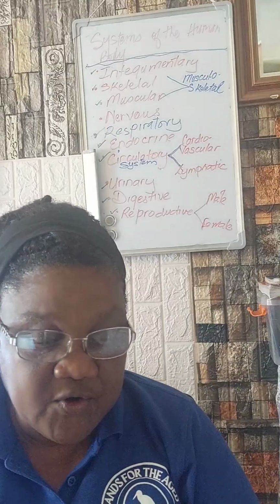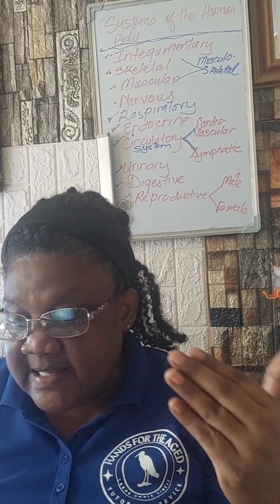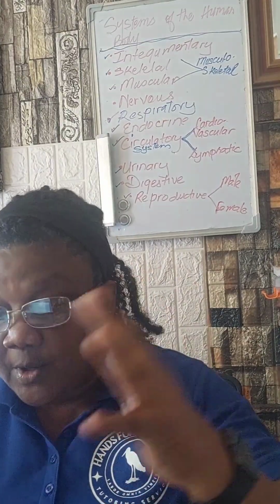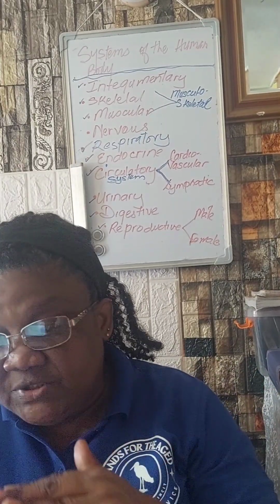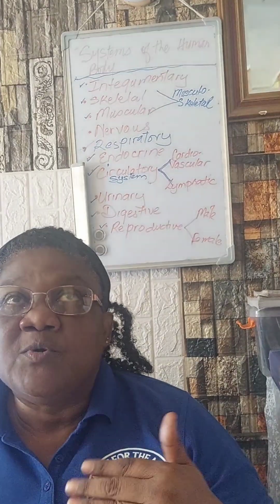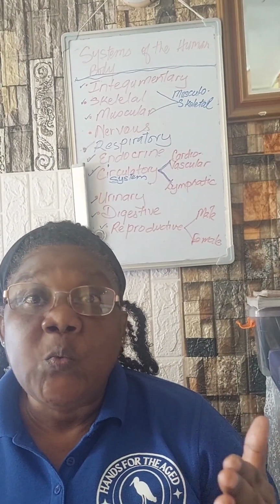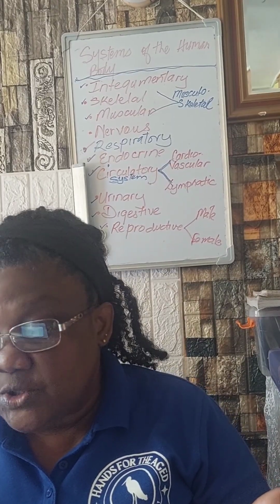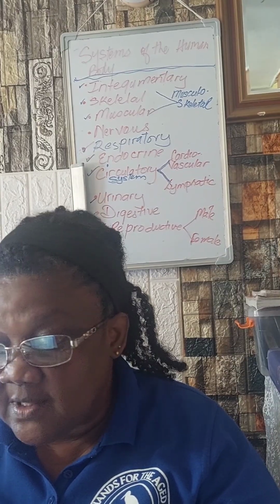HFTA: Body Systems: Integumentary & Musculo-skeletal: Intro to Human Anatomy & Physiology Lesson #4.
@handsfortheagedtutoringservice is a tutoring and training entity for practical caregivers.
In this video and others in this series we present an introduction to the subject areas that bear relevance to our tutoring and training curriculum.

If you are so led please support or mission:

Bank details:
Hands for the Aged-Tutoring Service
JN Bank
New Kingston Branch
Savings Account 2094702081